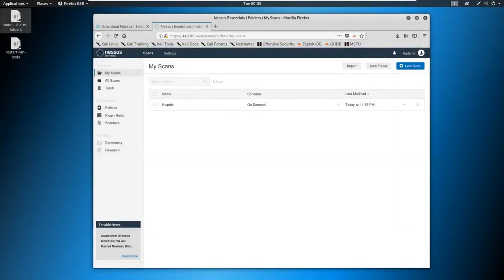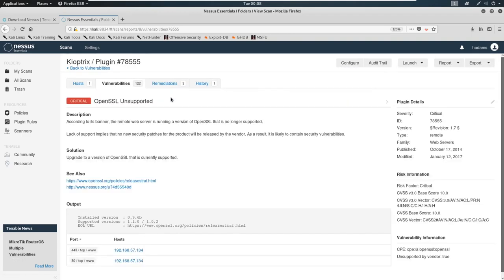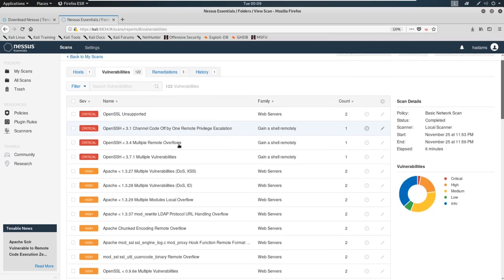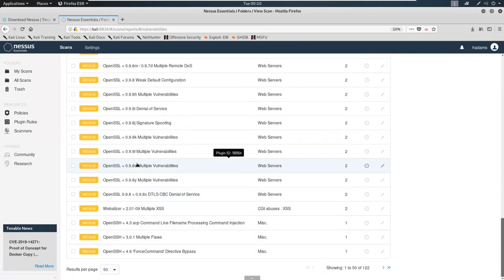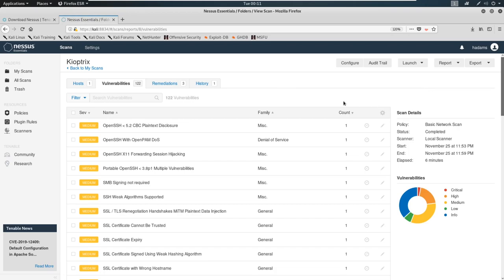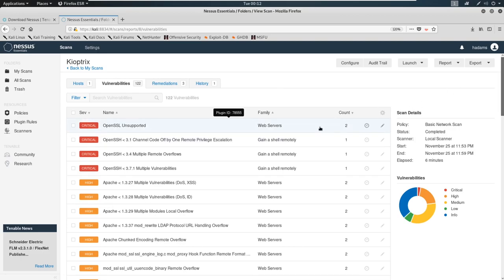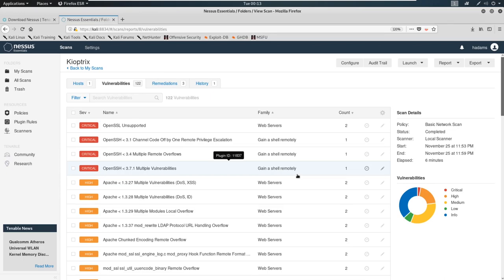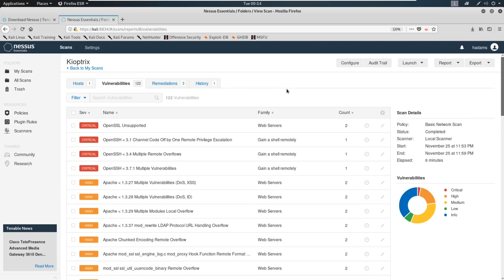2 Vulnerability Scanning with Nessus - Scanning with Nessus Part 2